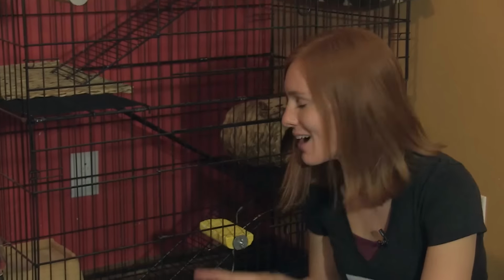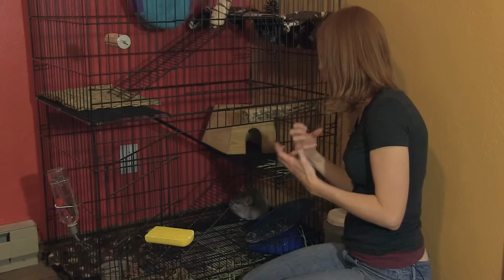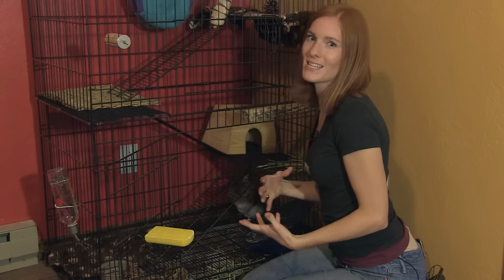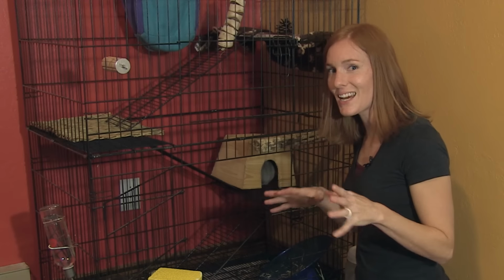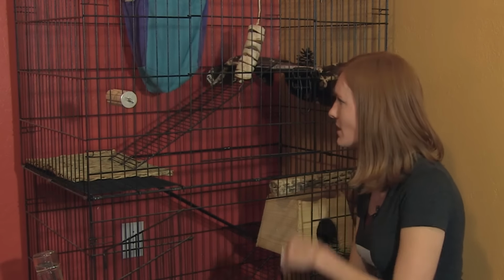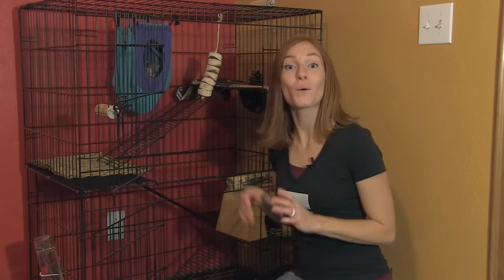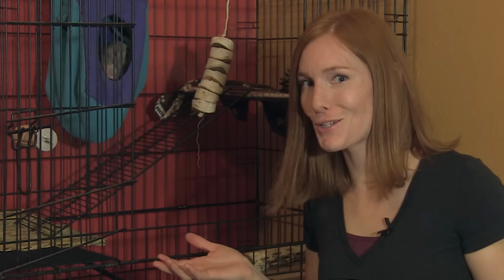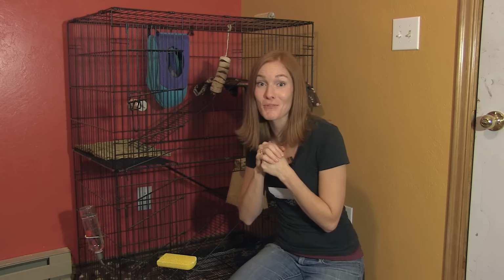New Chinchilla Rescue!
He's brand new! Jessi shares the newest animal rescue just days after he arrives at Animal Wonders.

Robert B Friedman
Kevin F. Knight
Michelle Kim
Jacob Lockey
Cristina Quiroz
Christopher
Cade Mcfadden
Richard Campbell

Amazon Wishlist